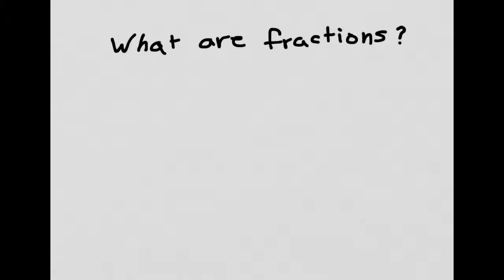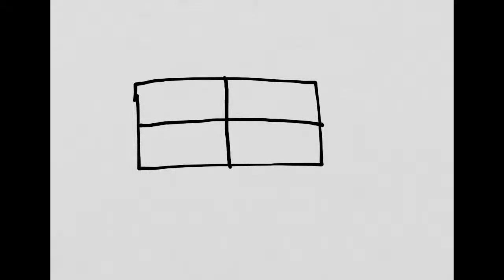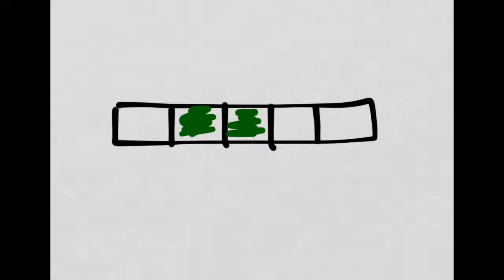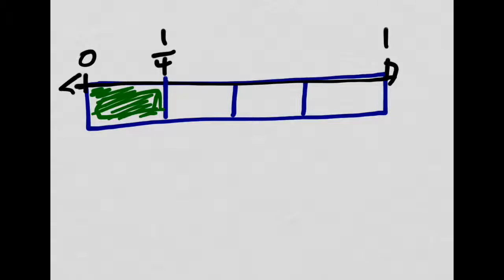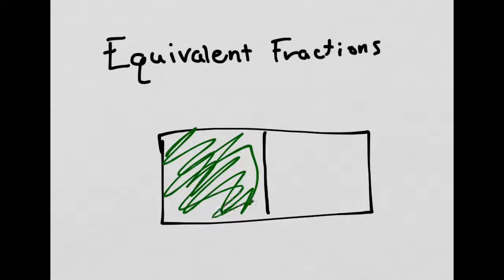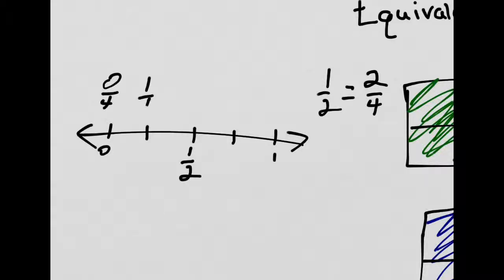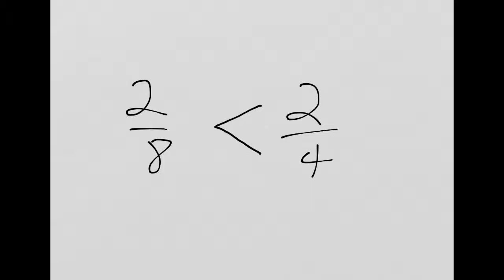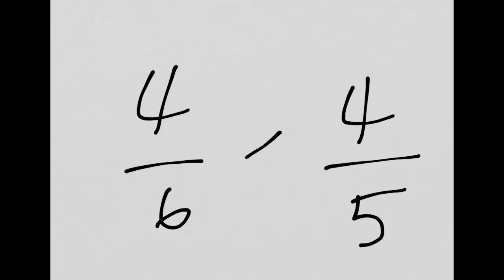Fractions Review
Reviews Grade 3 Module 5: Fractions!